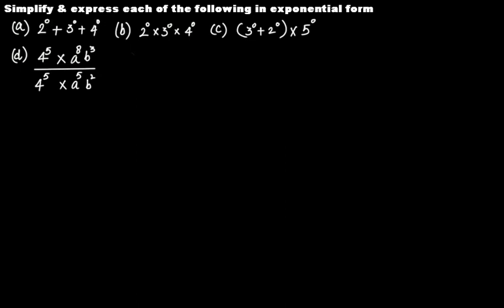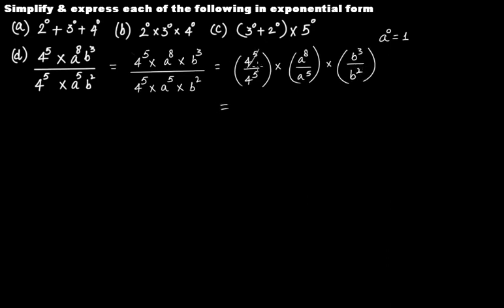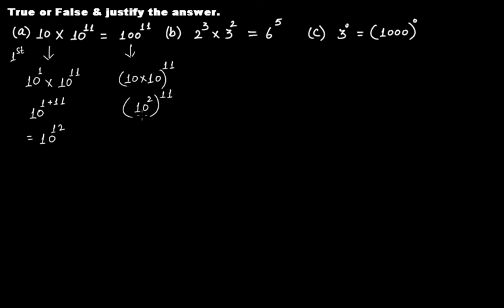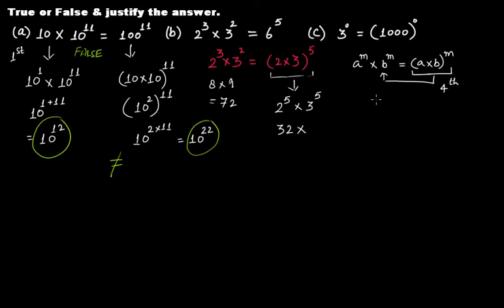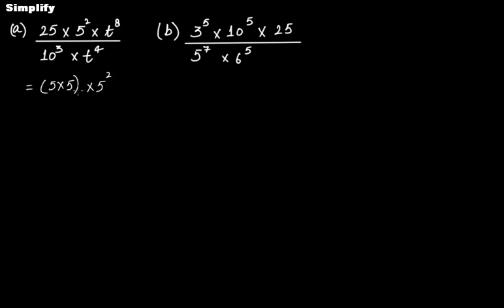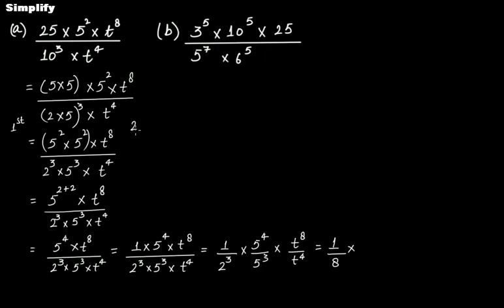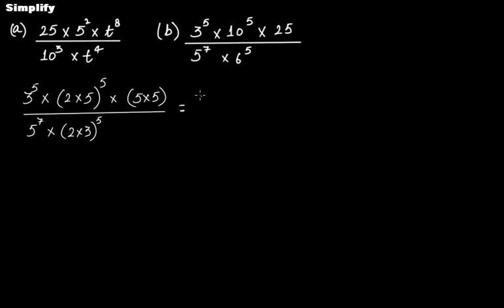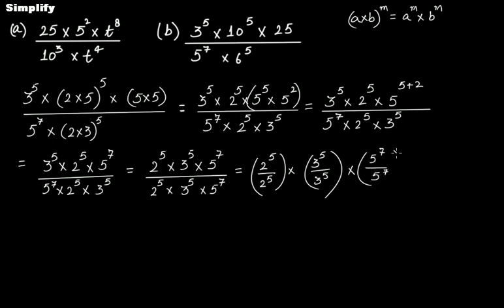Solving Problems Using Laws of Exponents - Part 2 || Exponent & Power | C.B.S.E. Grade 7 Mathematics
In this video tutorial we discuss:
(1) How to solve problems on exponents & powers using the laws of exponents?

The topics discussed in this tutorial are from the chapter "Exponents and Powers" of Grade 7 Mathematics.

To watch the part-1 of the two-part video series on 'solving problems using laws of exponents' please follow the below link: